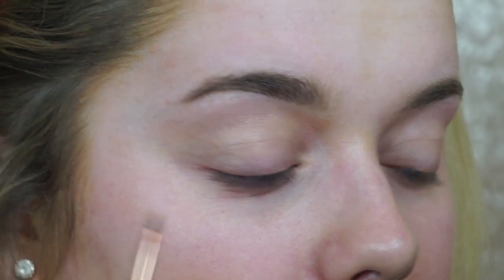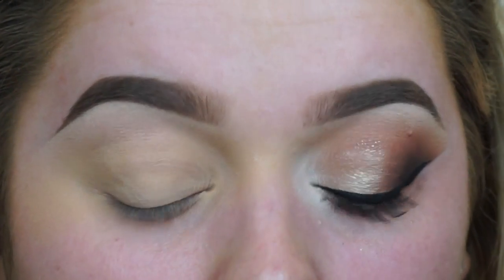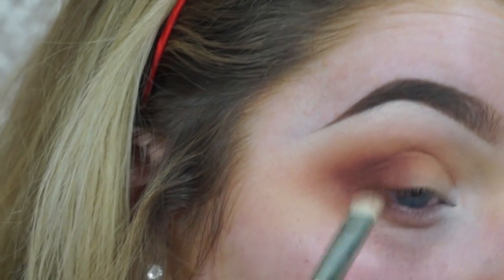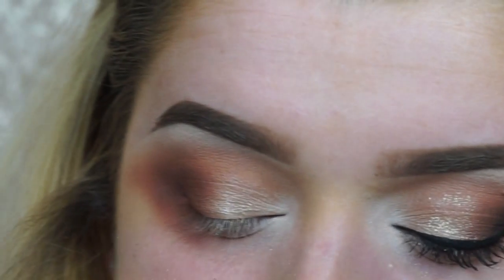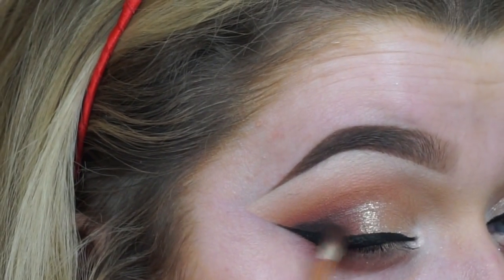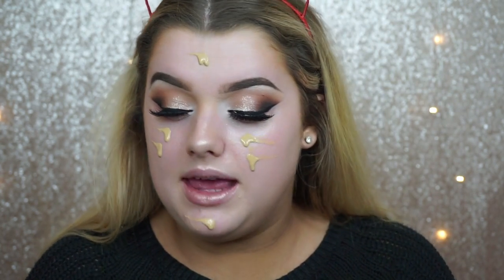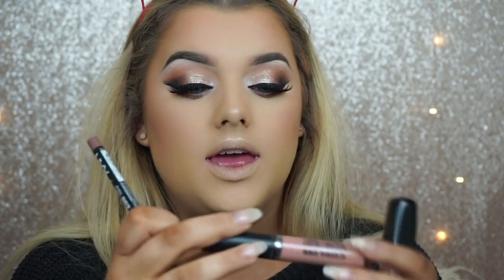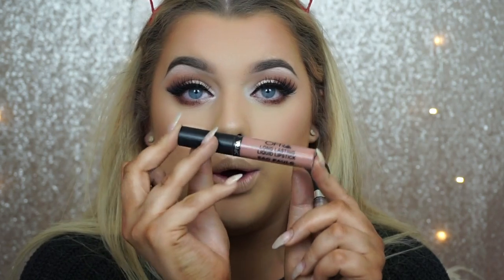GRWM: Ascot Glam! Sparkly Smokey Eye! | Rachel Leary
GRWM: ASCOT GLAM! SPARKLY CHAMPAGNE SMOKEY EYE -
Hello lovelies!! Today Im bringing you a GRWM for when I went out for a night out in Ascot! So basically a video of me chatting about random stuff while applying a crap tonne of make up! Sorry for the lack of video thursday, so hopefully this’ll make up for it!

ABH dipbrows blonde & medium brown
MAC studio concealer nc15 (under brow)
MAC prep & prime eye base
MORPHE 350 palette
MAC shadows - Vanilla, Gesso, Brown Down
ILLAMASQUA pure pigment - furore
MAC reflects gold
SIGMA line ace (black)
INGLOT gel liner - 77
HUDA lashes - farah

SKIN →
ILLAMASQUA radiance veil
NARS all day luminous foundation - stromboli
MUFE ultra HD stick - 153
MAC prolongwear concealer - nc20
GIORGIO ARMANI fluid bronzer - 110
MAC MSF medium tan, give me sun, gold deposit
MILANI blusher - berry amore
BECCA moonstone

LIPS →
NYX nude beige lip pencil
OFRA liquid lipstick - são paulo
MARC JACOBS gloss - moonglow